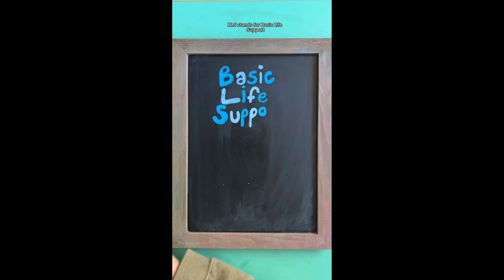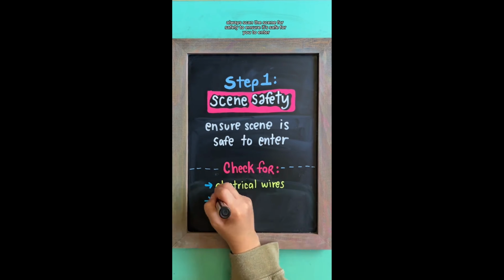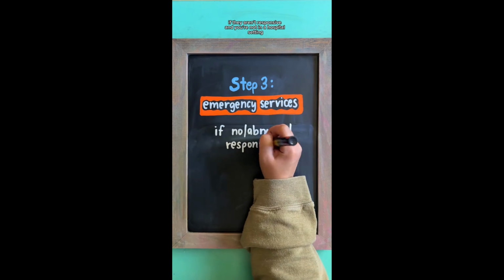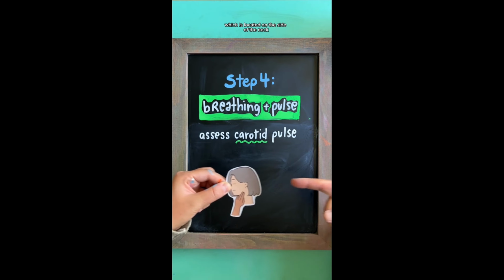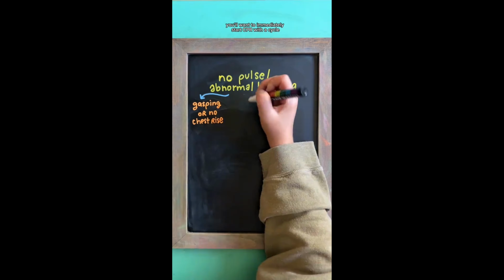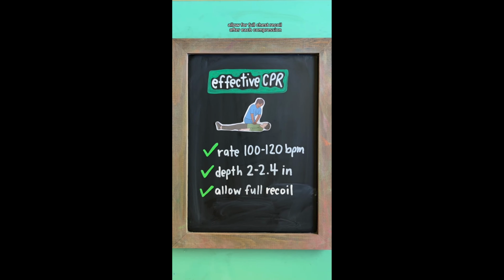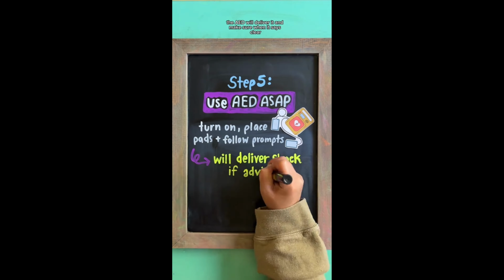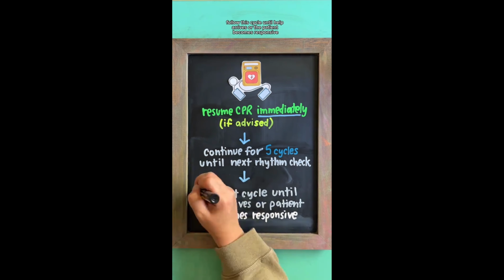Basic Life Support